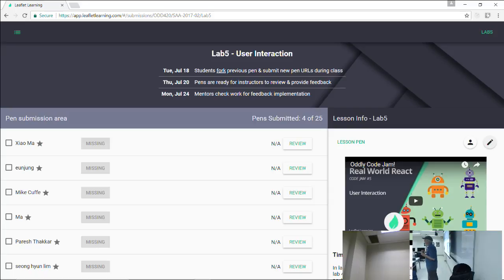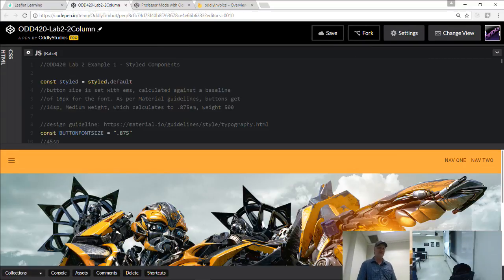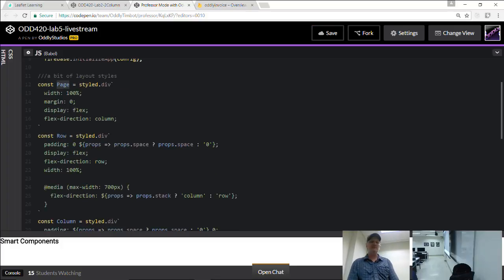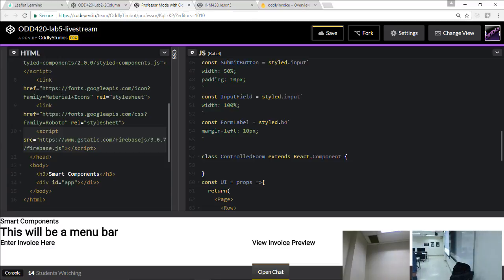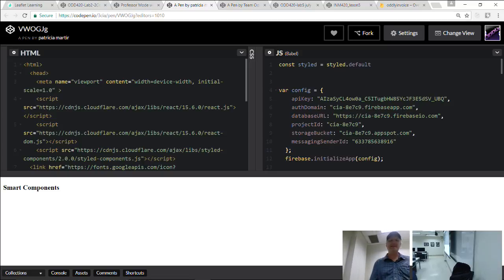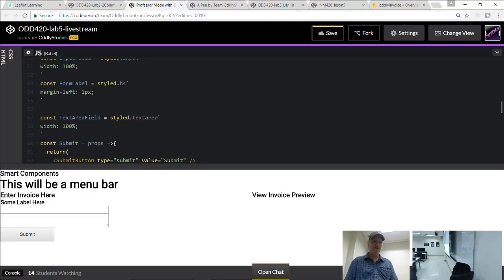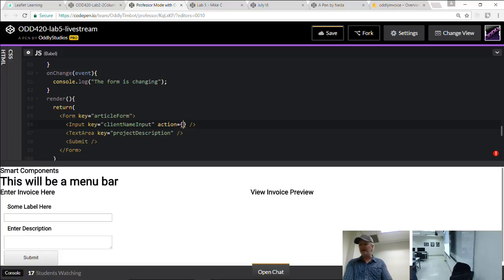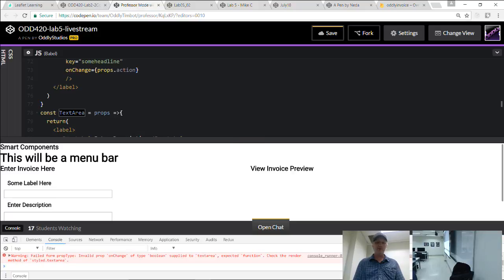Oddly Code Jam!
Lab 2: ODD120 The Display Property